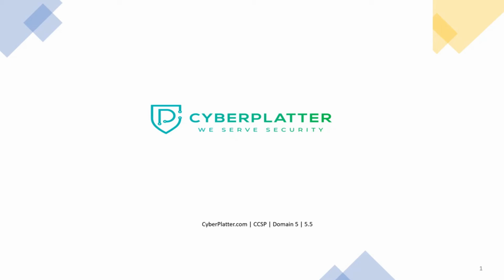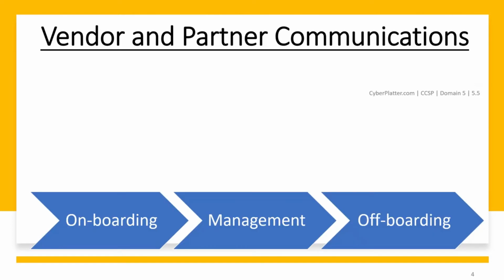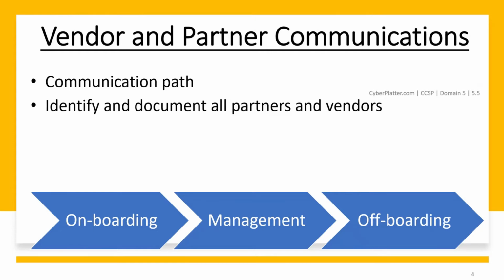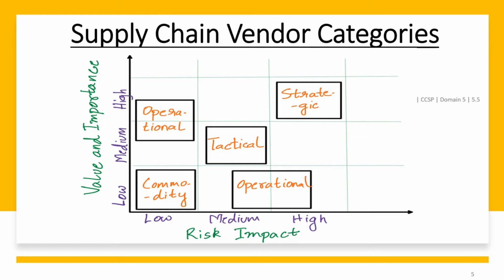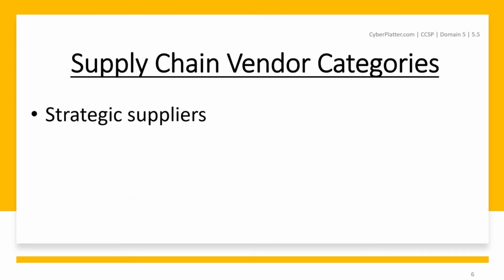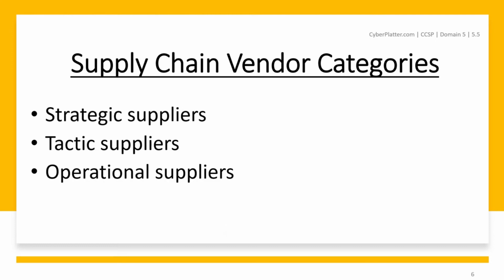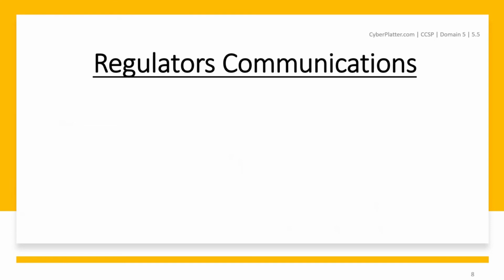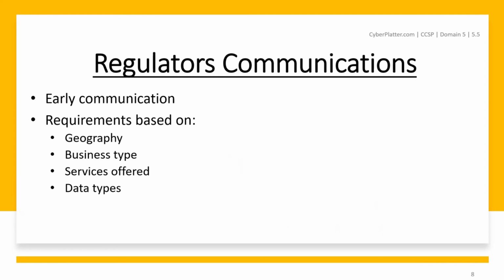CCSP Domain 5| 5.6 Manage Communication with Relevant Parties| Strategic Supplier| Supply Chain Type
Domain 5: Cloud Security Operations
5.6 Manage communication with relevant parties
Vendors
Regulators
Customers
Partners
Other stakeholders